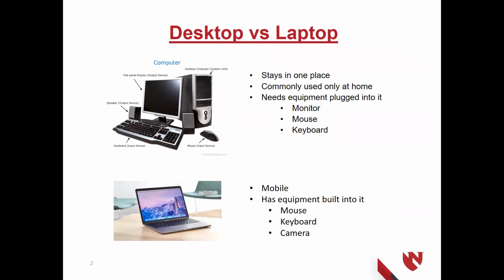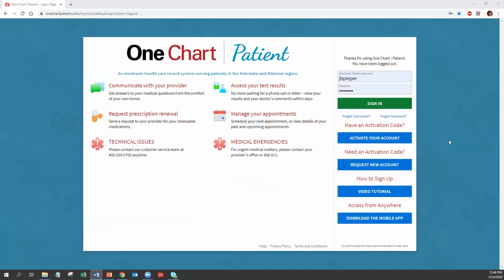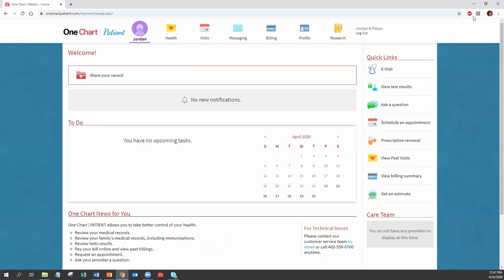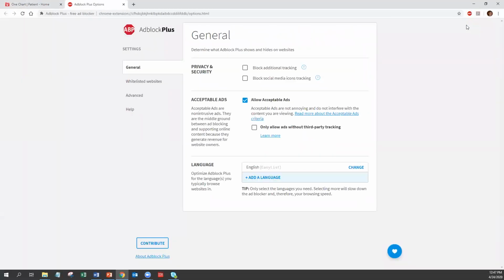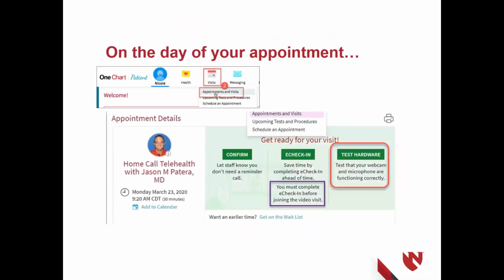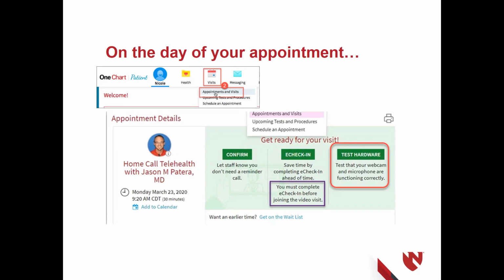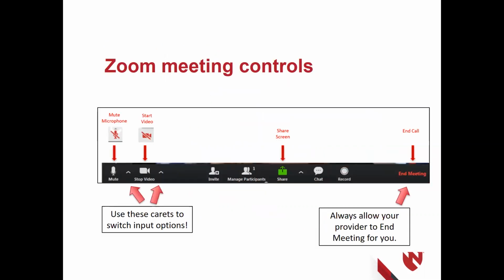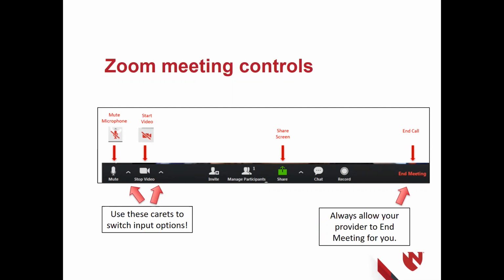How to use your desktop or laptop computer for a telehealth visit at Nebraska Medicine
This is a short video for people who want to be walked through the process of attending a virtual appointment via telehealth at Nebraska Medicine.